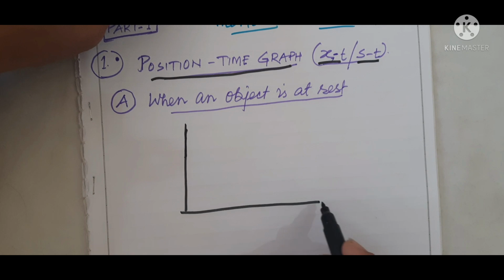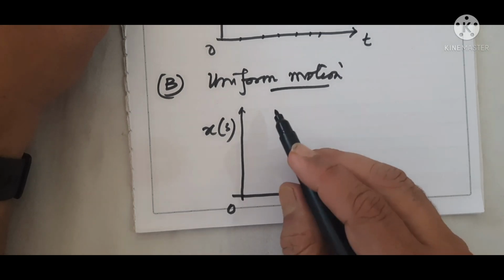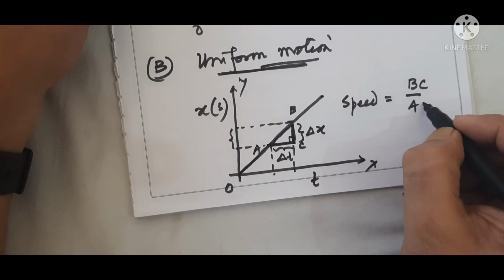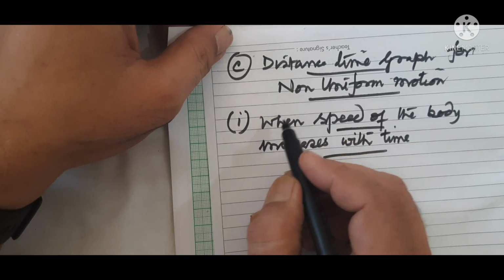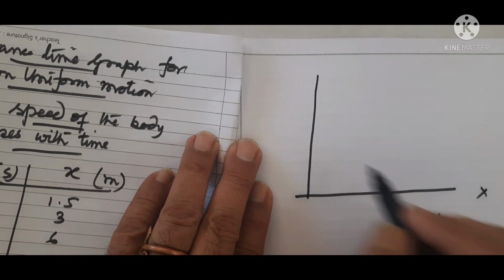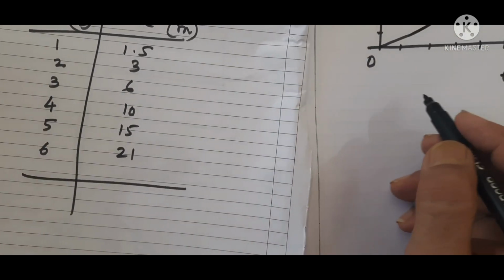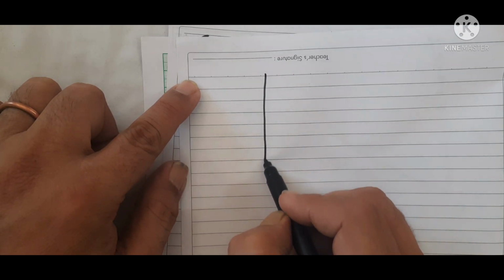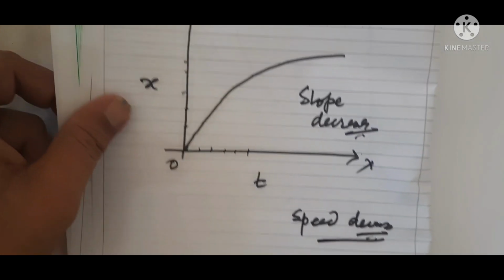C S CLASSES- IX # MOTION # GRAPHICAL CONCEPTS , PART 1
C S CLASSES-IX
MOTION # GRAPHICAL CONCEPT PART 1